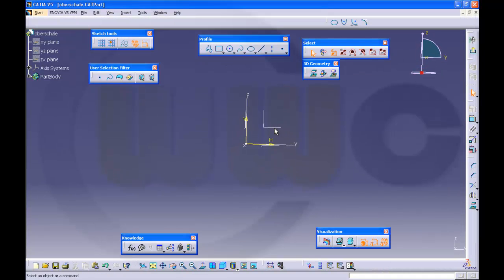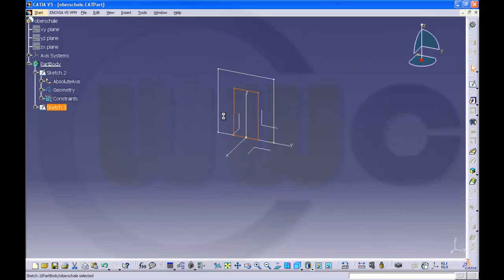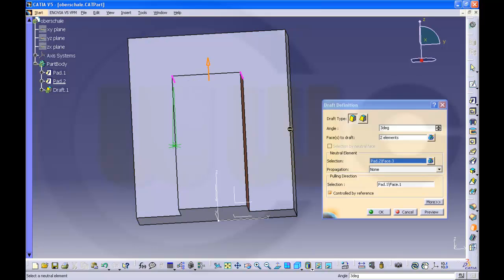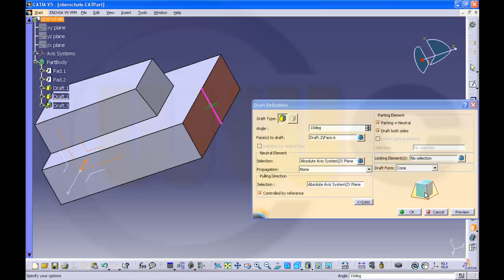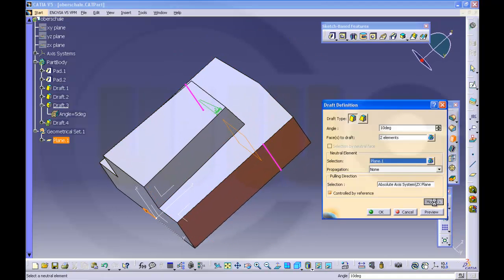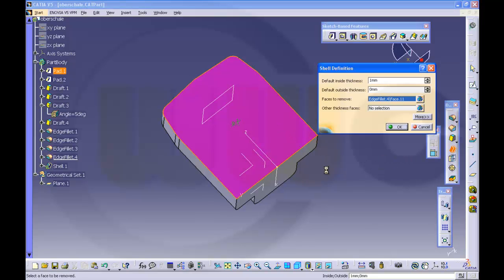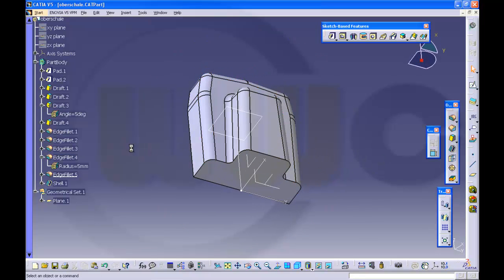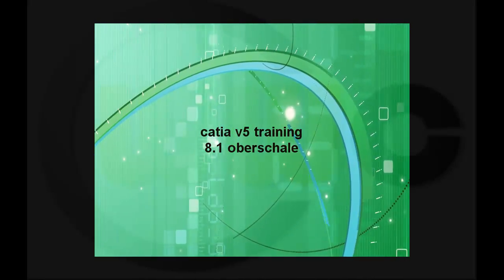8.1 Oberschale - Catia v5 Training - Draft angle - Shell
Also in catia v5 a nice exercise for DRAFT ANGLE and SHELL.

Siemens NX
Surface Modelling / Flächenkonstruktion
SolidWorks
Surface Modelling / Flächenkonstruktion
Onshape
Drafting / Zeichnungen